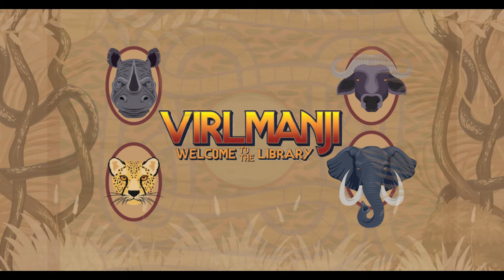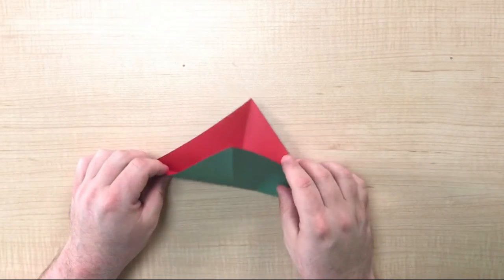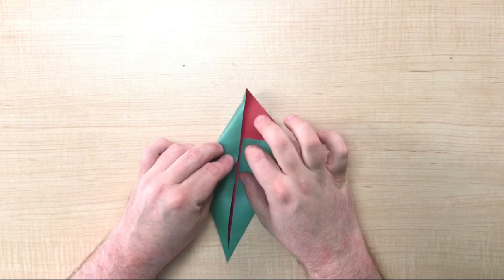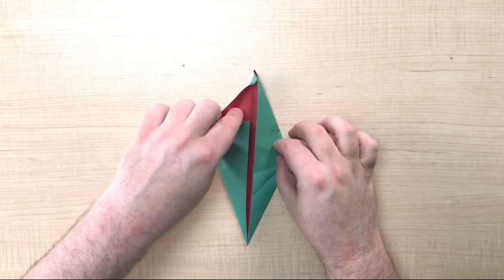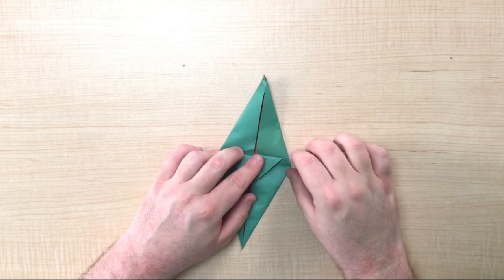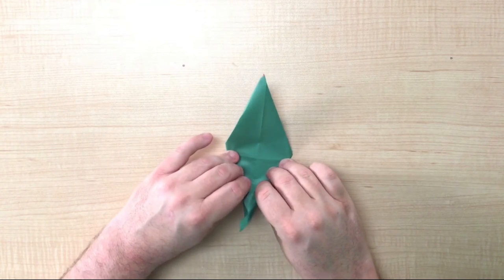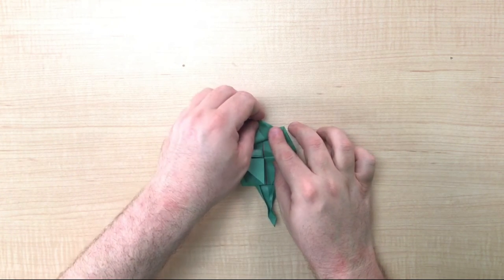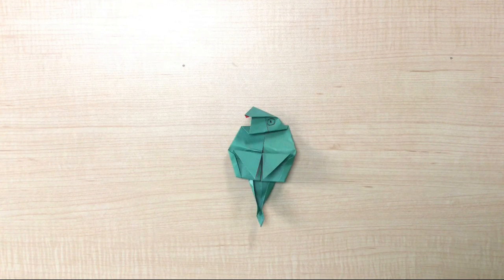VIRLmanji Origami Demo – Parakeet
Learn to make the jungle origami animals from the Teen Summer Challenge and earn points.

for the 2022 Teen Summer Challenge.